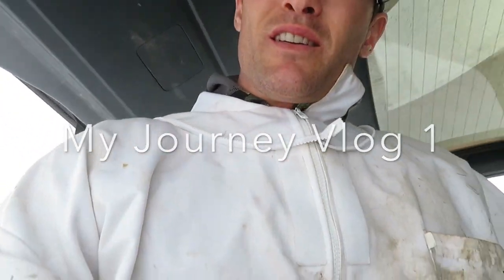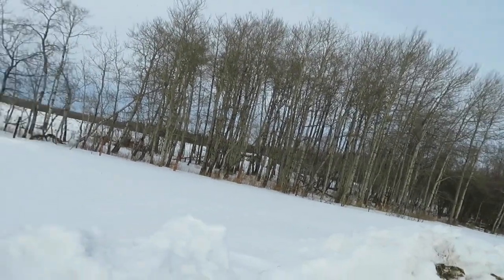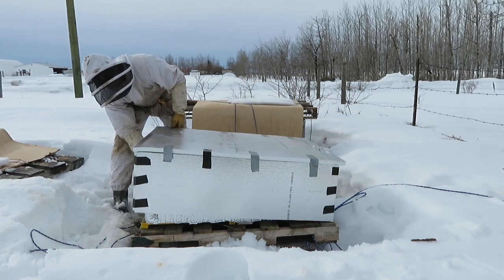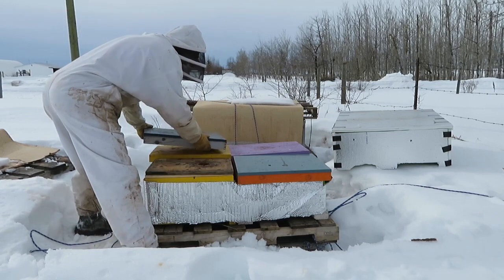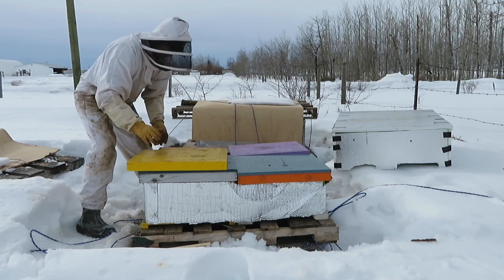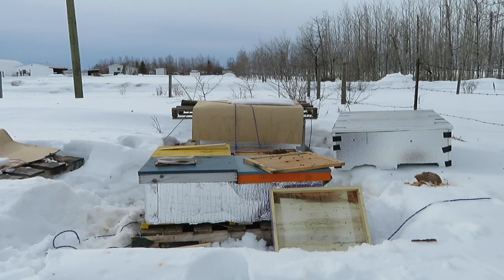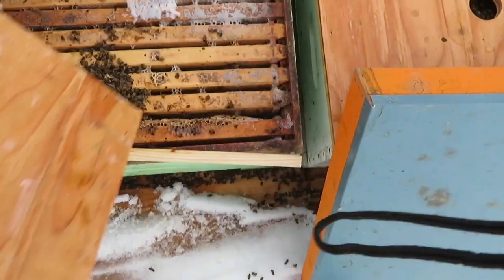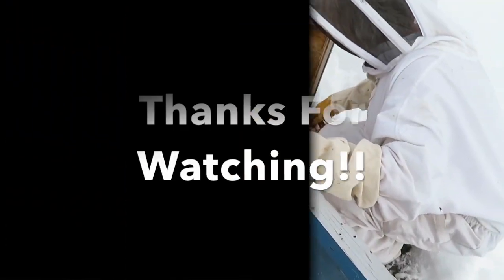An Alberta Bee Keepers Vlog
This video is about An Alberta Bee Keepers Vlog